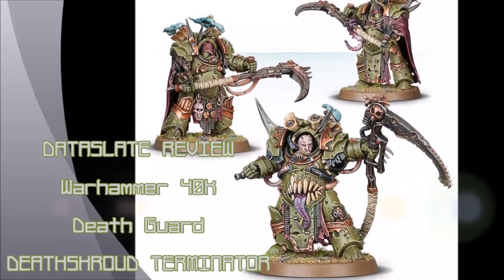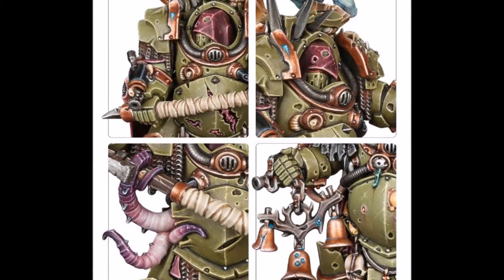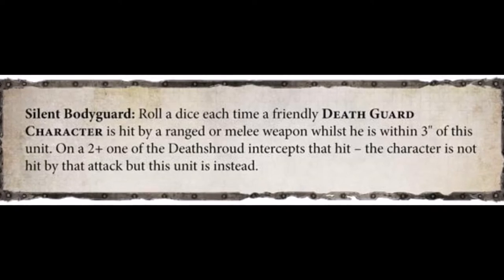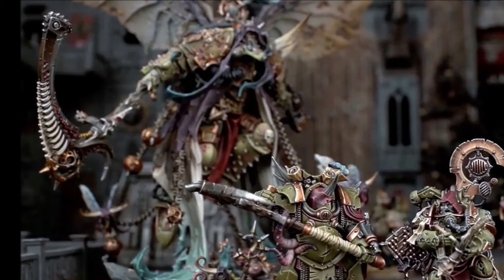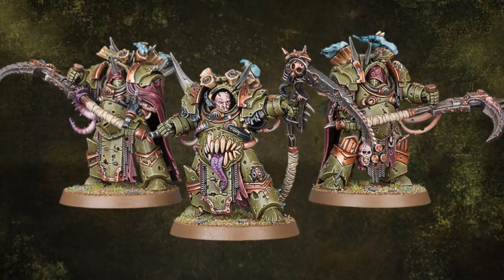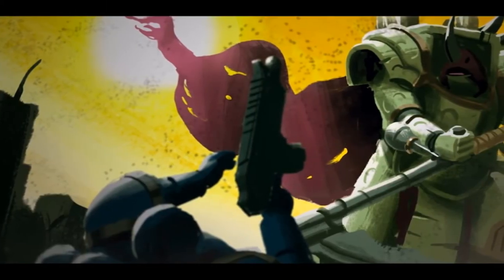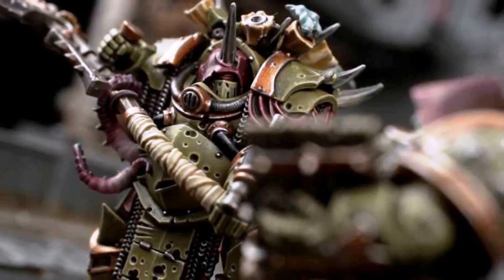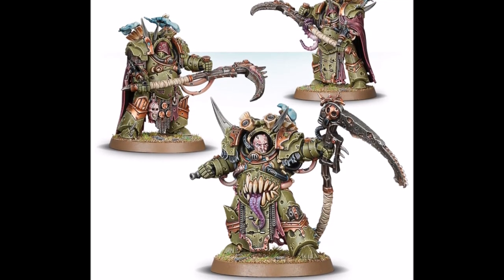Warhammer 40k Deathshroud Terminators Review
Deathshroud Terminators are a unique unit available to the Death Guard faction. Check out this dataslate review to see some of their uses.

What warscrolls would you like to see reviewed on the channel next? Let me know you thoughts and answers in the comments below.

All artwork belongs to Games Workshop.